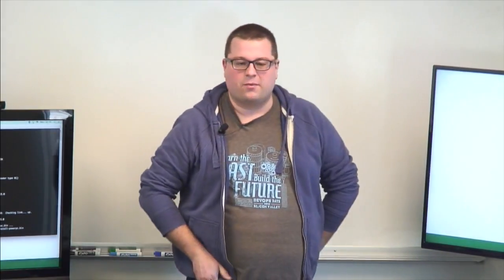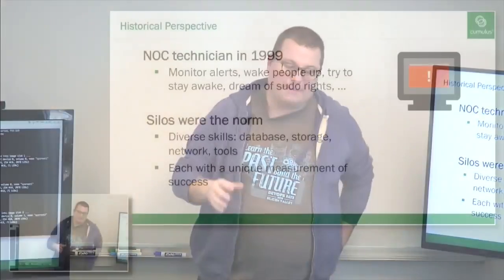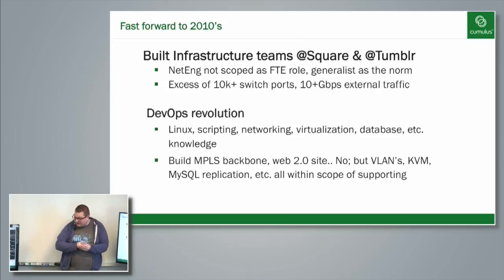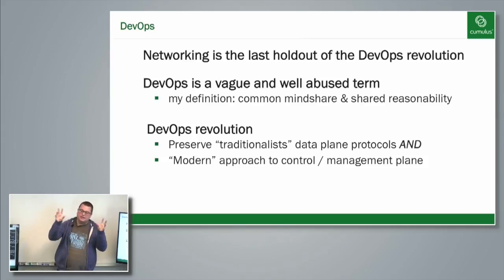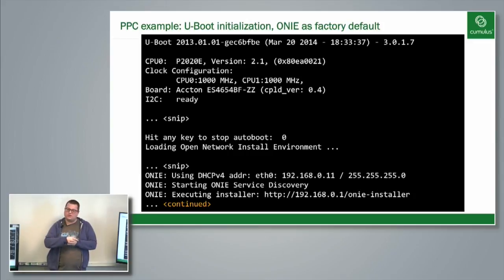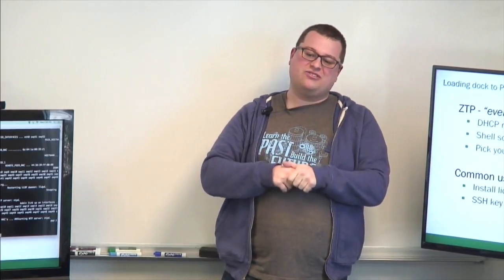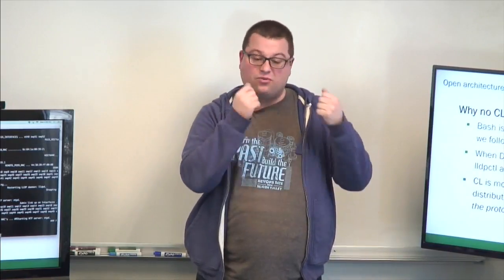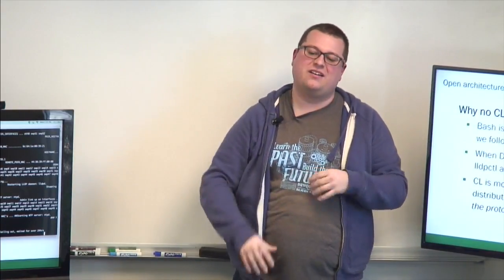Data Center Network Operations and How Cumulus Makes It Easier to Manage Networks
Matt Peterson, Office of the CTO, highlights Cumulus Networks role in data center network operations and the way it makes the management of modern data center networks easier to manage and maintain.  Recorded at Networking Field Day 9 on February 11, 2015.